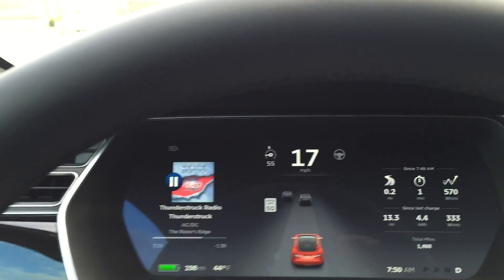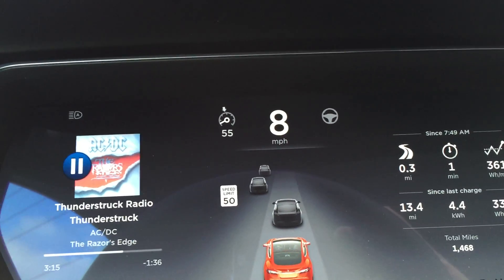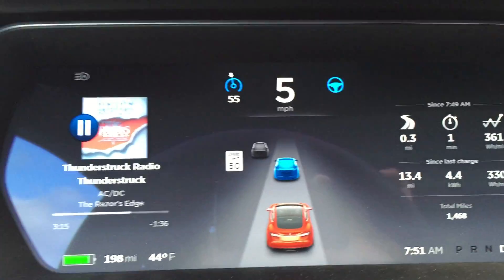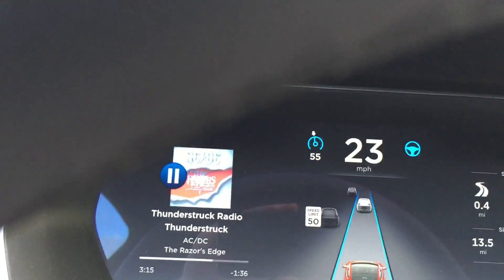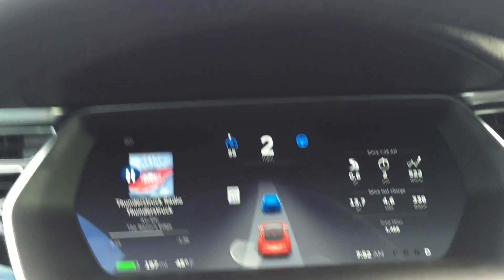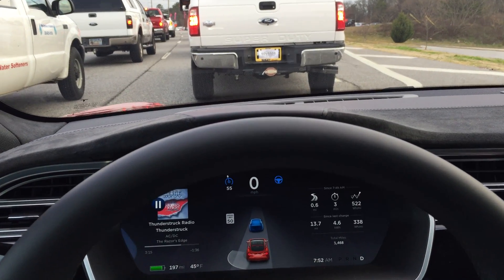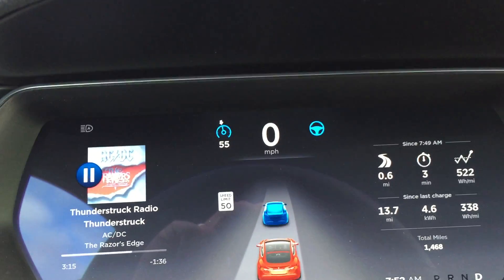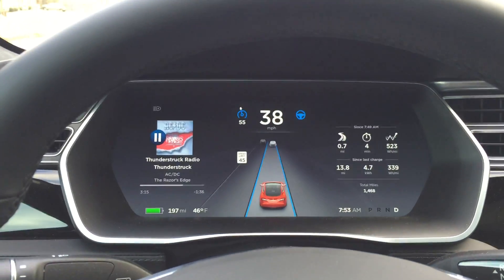Tesla Model S AutoPilot in Traffic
This is a short video of the Tesla AutoPilot in traffic.  The car handles well with the flow of traffic.

Follow me on.